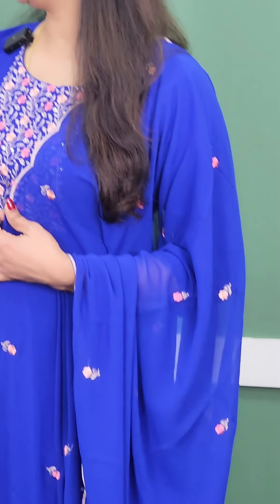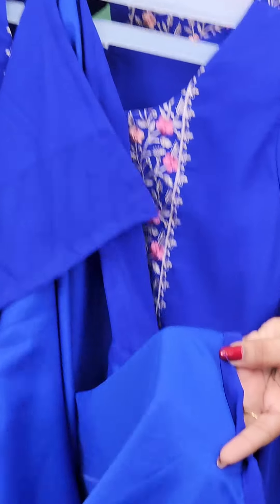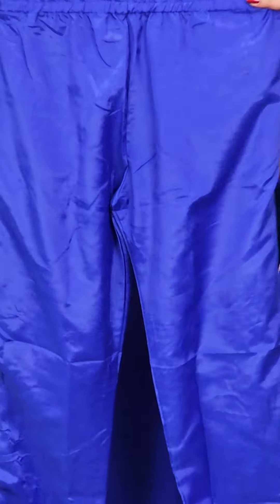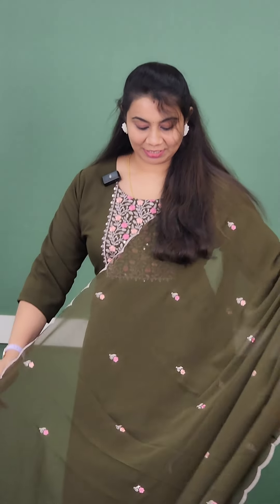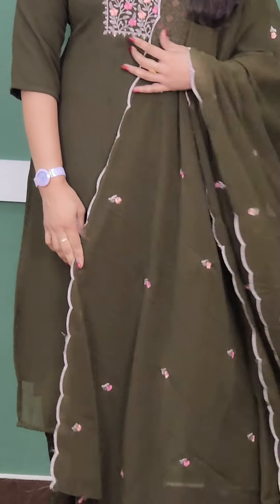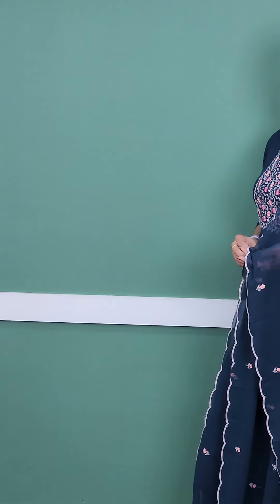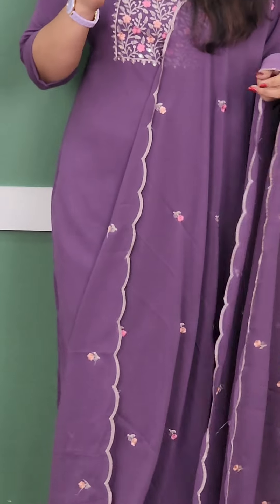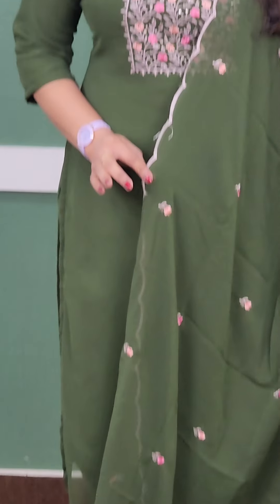വിലകുറവ് വിലകുറവ് വിലകുറവ്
For Georgette Thread Work Slitted Churidar Set(985/-)